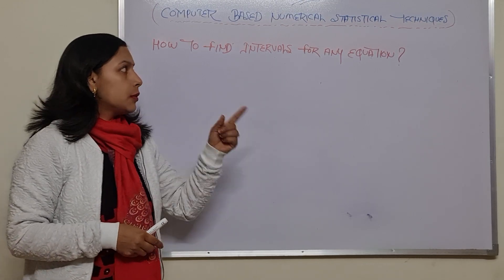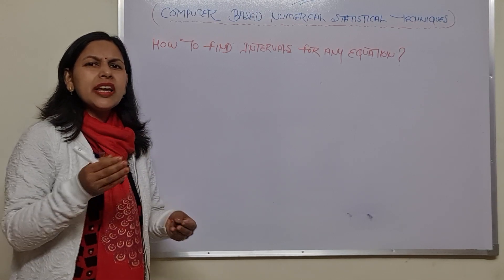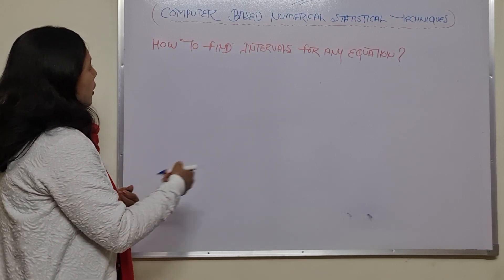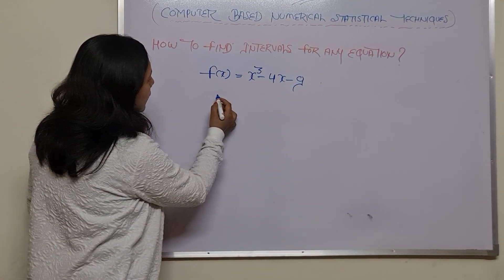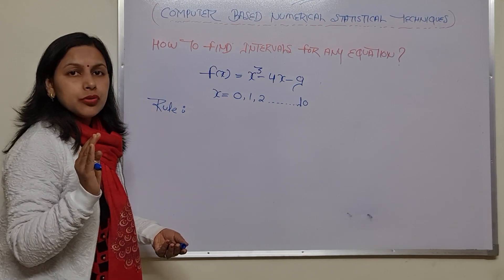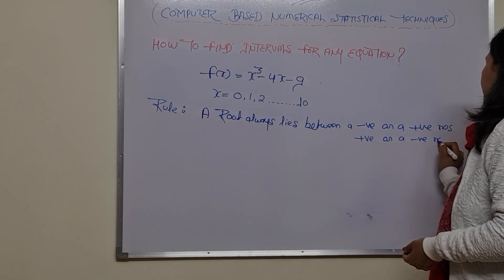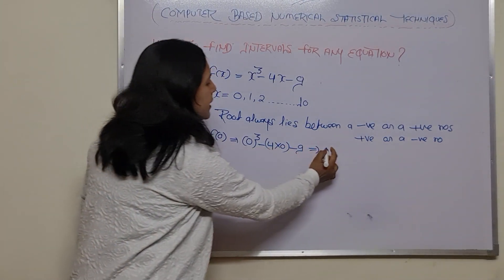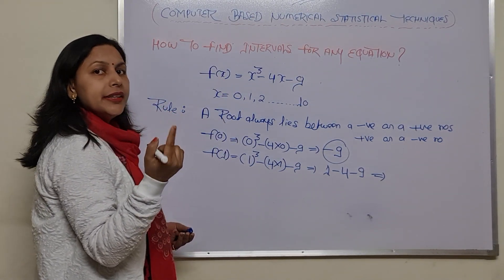CBNST Prob No 2 How to find Intervals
**Easy steps to find the "Intervals" for equations in Numerical Analysis**